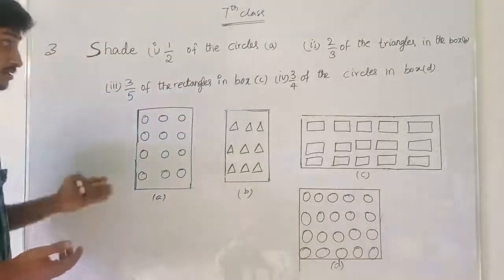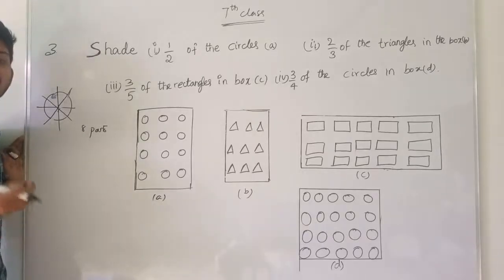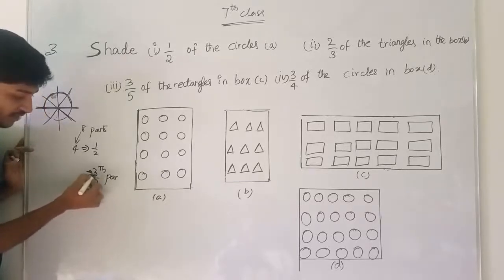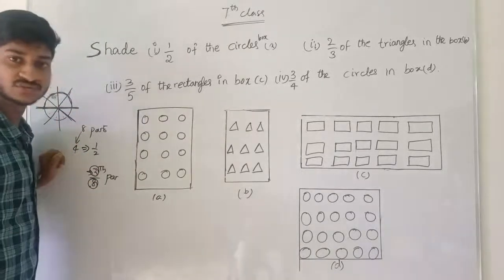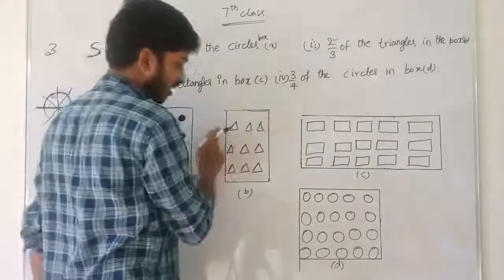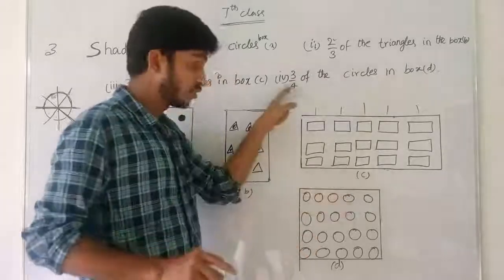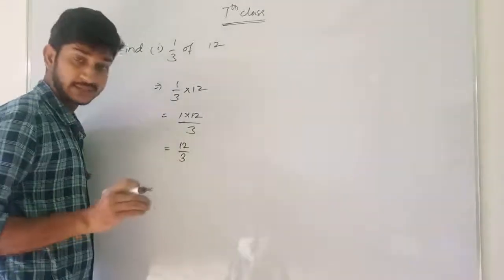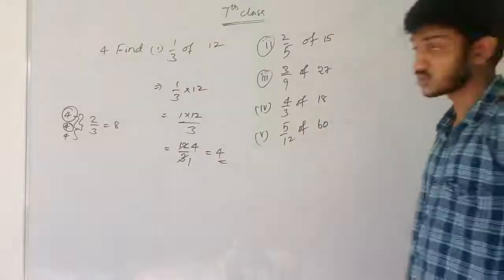BHANU E.M SCHOOL GADALA 7th class Mathematics 15/7/21